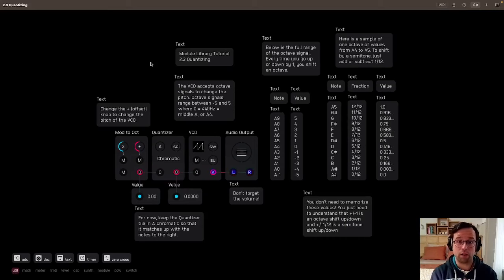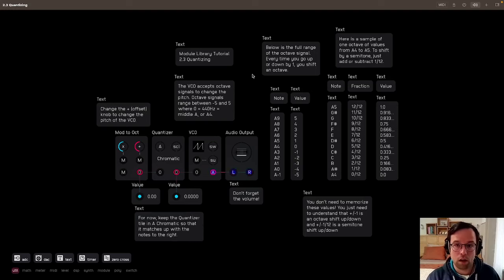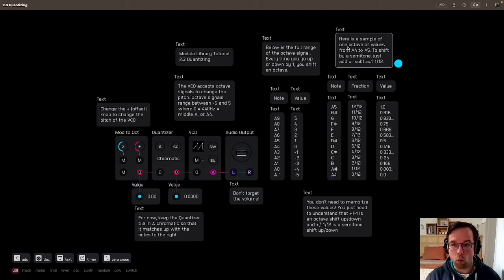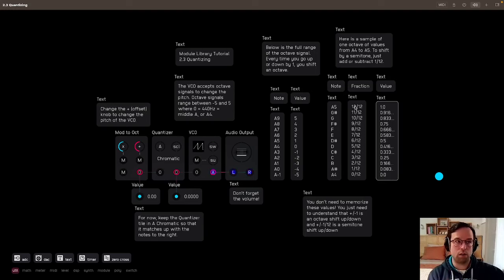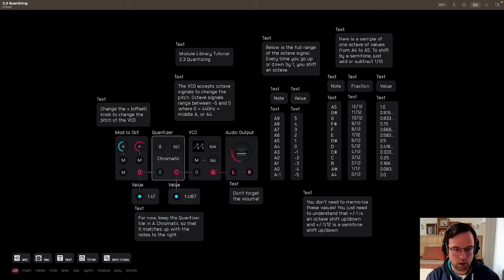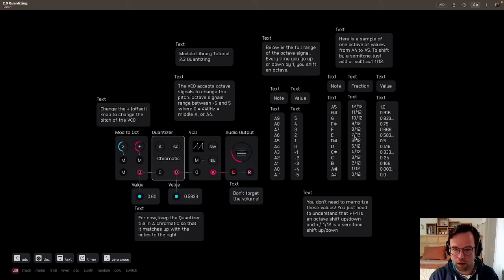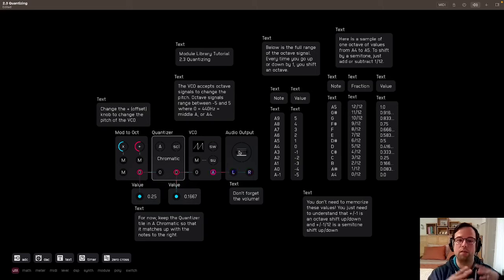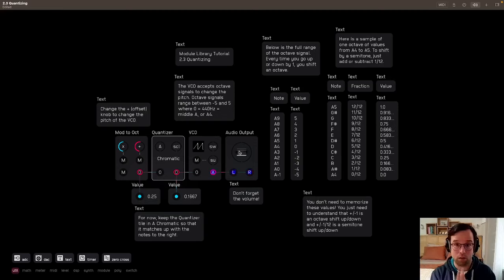Audulus Module Library Tutorial: 2.3 Quantizing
Download Audulus for free for Mac and iPad and follow along with these free tutorial patches available

This tutorial explains how to quantize the pitches for use with a VCO.

Chapters
0:00 - Introduction
0:10 - Tutorial Walkthrough
2:48 - Discussion